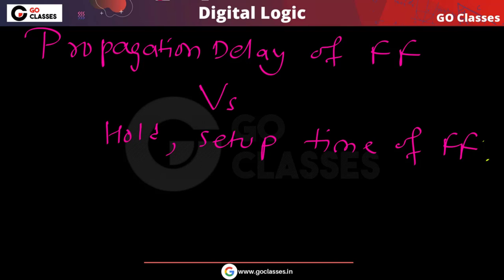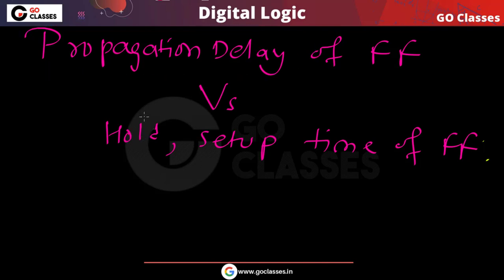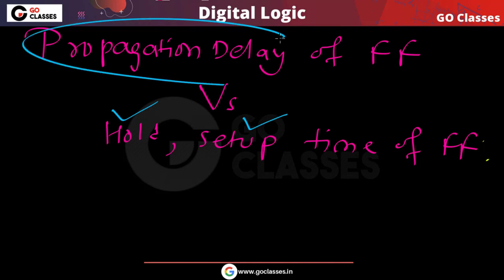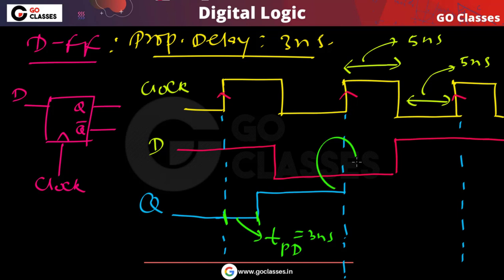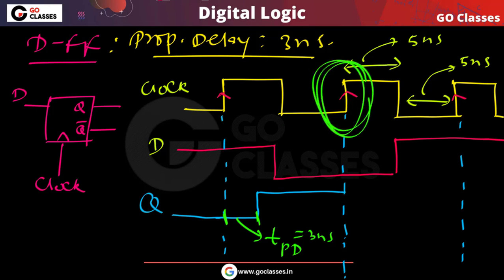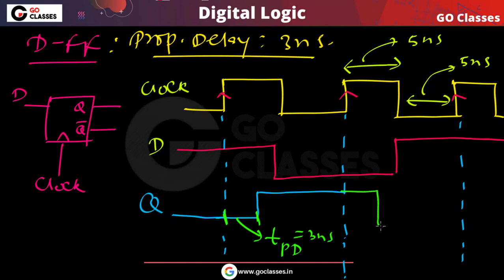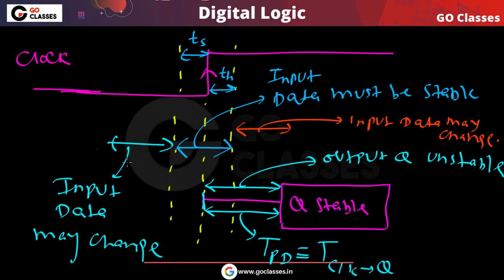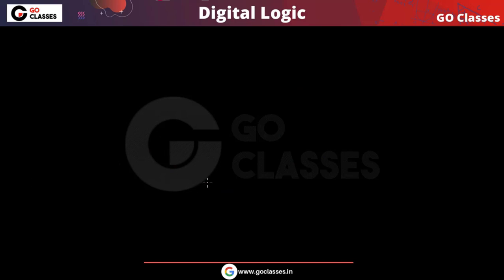Propagation Delay Vs Hold Time in Flip Flops | Setup Time | Digital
Propagation Delay Vs Hold Time in Flip Flops | Setup Time | Hold Time | Propagation Delay

Flip Flop Setup and Hold Time :
An input to a Flip-Flop needs to be stable (not changing) in order for an Flip Flop design to work properly. The input must be stable for some small amount of time prior to being sampled by the clock. This amount of time is called setup time. Setup time is the amount of time required for the input to a Flip-Flop to be stable before a clock edge. Hold time is similar to setup time, but it deals with events after a clock edge occurs. Hold time is the minimum amount of time required for the input to a Flip-Flop to be stable after a clock edge.